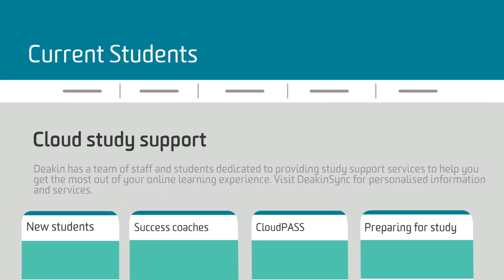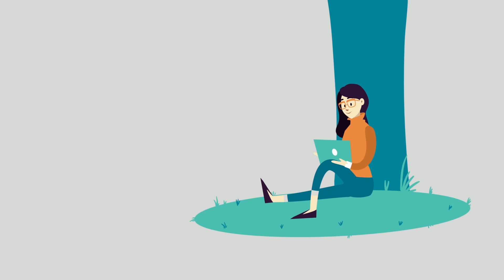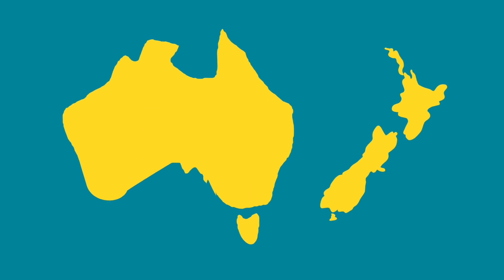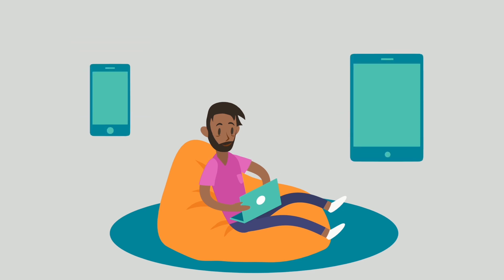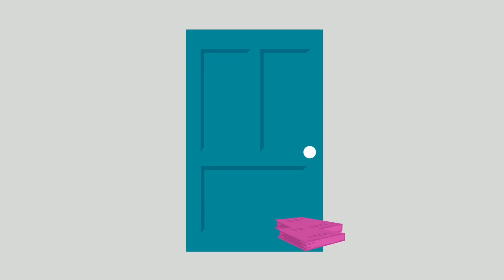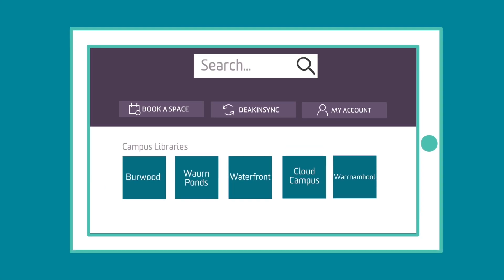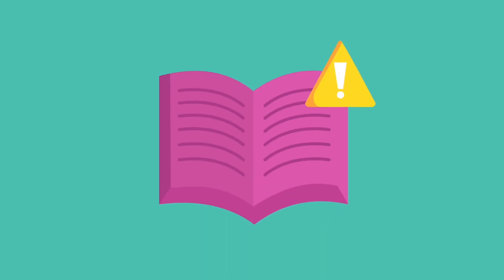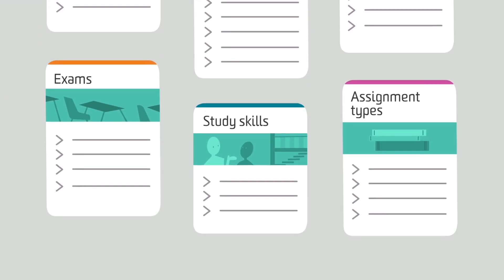How will I access support services? | Studying online with Deakin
Find out how you’ll access student support when you study online with Deakin. Even when you’re studying at night and on weekends, you can connect to IT, library, academic, and health and wellbeing support.